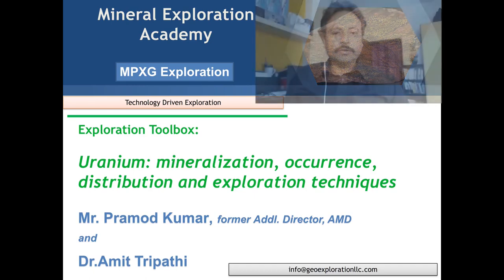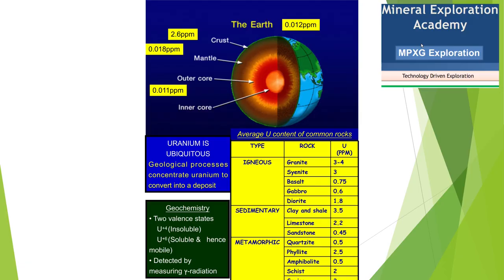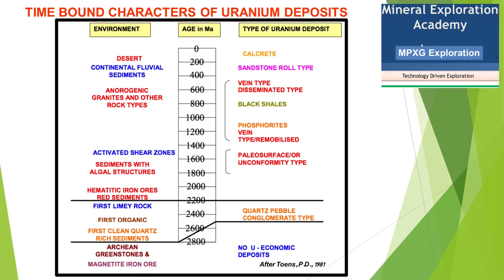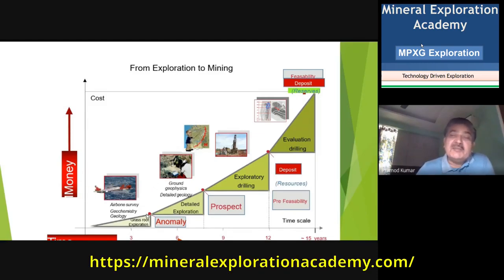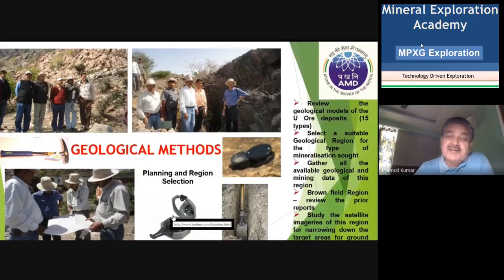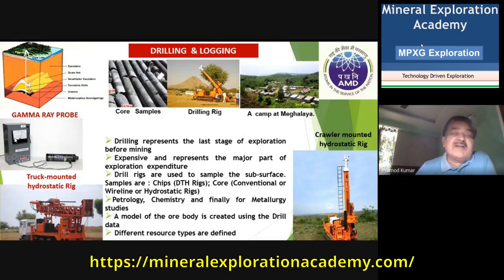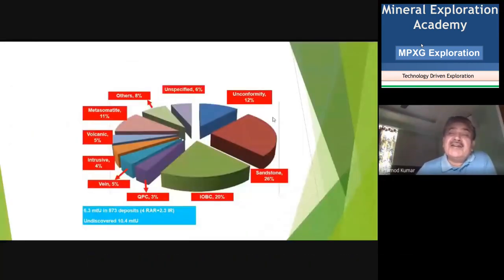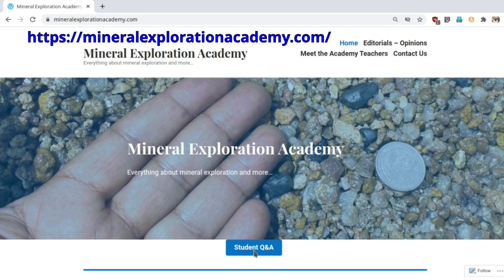Uranium Mineralization, occurrence and exploration techniques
Mr Pramod Kumar, former Addl Director of AMD explains why is Uranium important? What are important Uranium minerals? How Uranium deposits form? What are the geological processes leading to Uranium mineralization? What are important geological epochs when most Uranium deposits formed? How to explore for Uranium? Exploration techniques used for finding deposits and some examples. Explained by a seasoned Uranium explorer who has spent over three decades exploring Uranium.